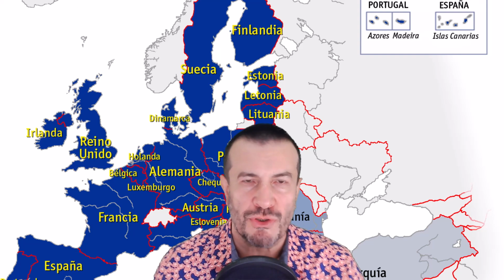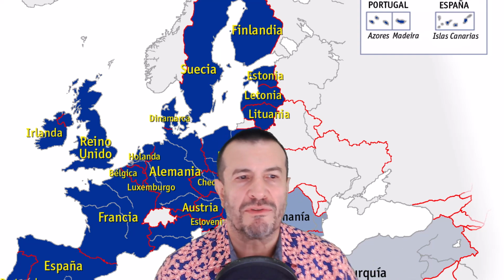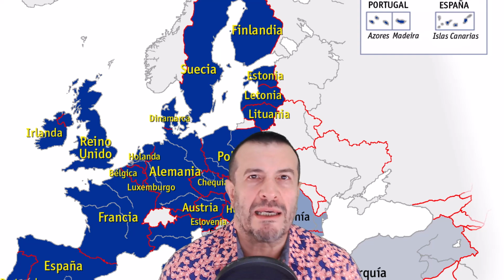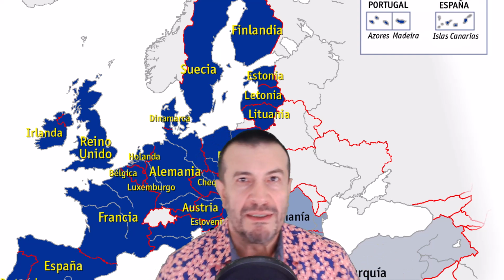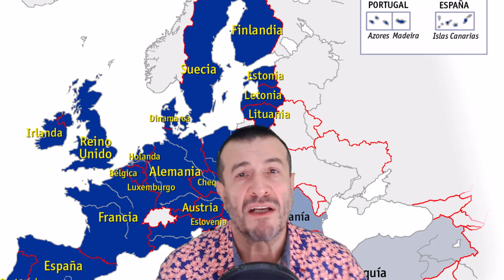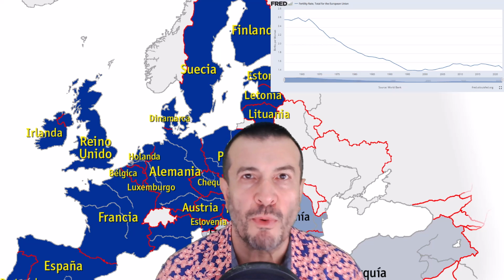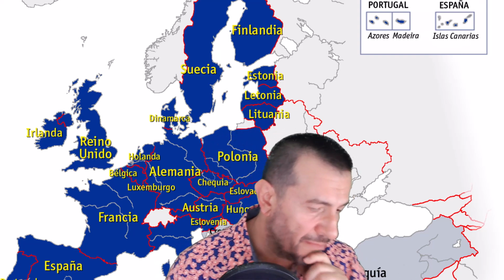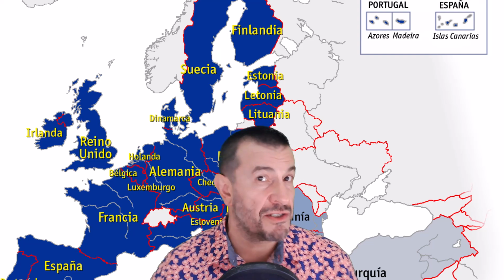The European Union: How does it works and who is really in charge?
THE IMAGES USED ARE PLACED FOR ILLUSTRATIVE PURPOSES AND DO NOT NECESSARILY CORRESPOND TO THE MATERIAL WHICH IS MENTIONED